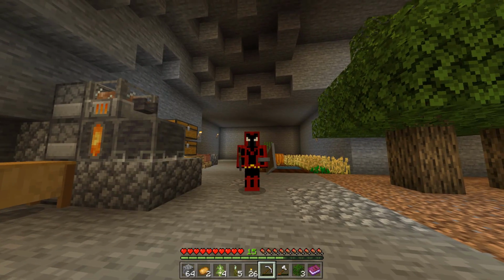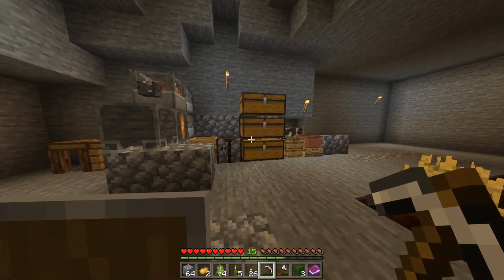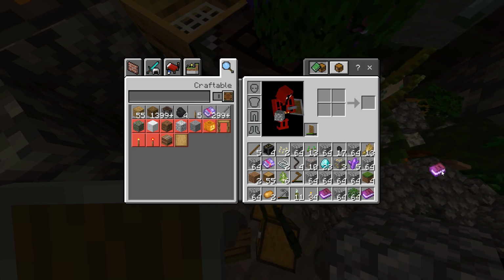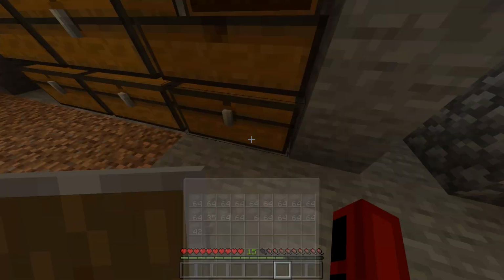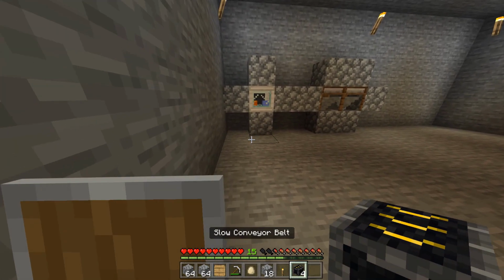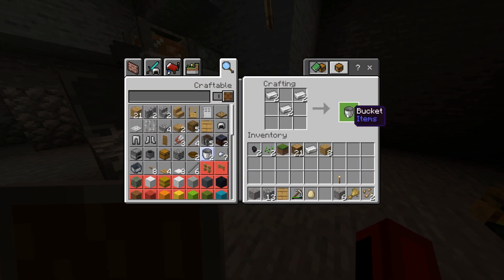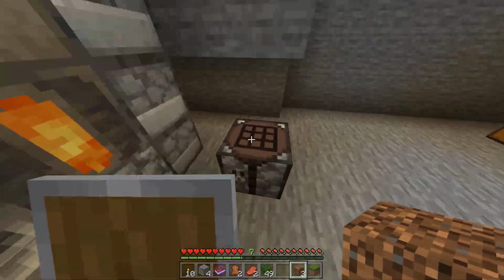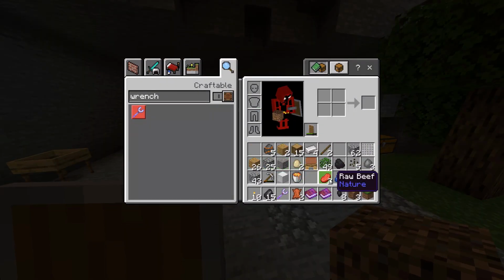WE SUFFERED A LOSS... - Stoneblock Ep. 4 - Minecraft Bedrock Modded Survival Map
This was so sad...

►Wanna see some cool Minecraft Add-Ons?